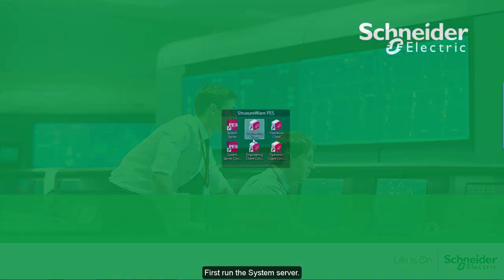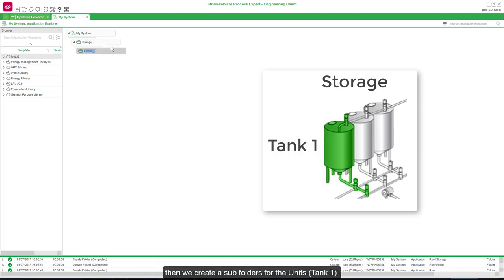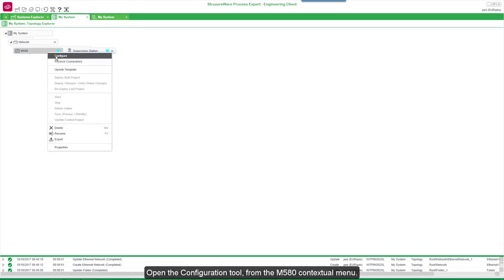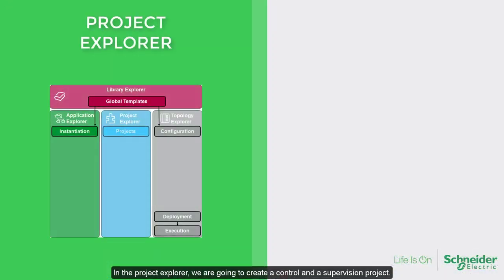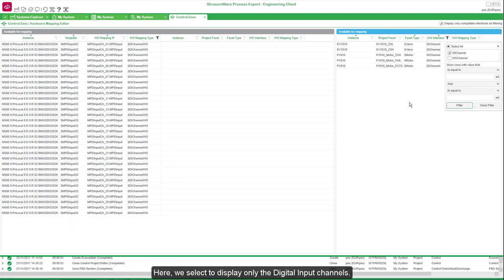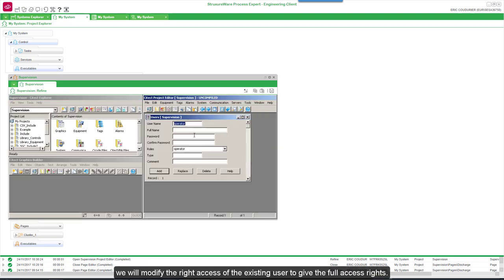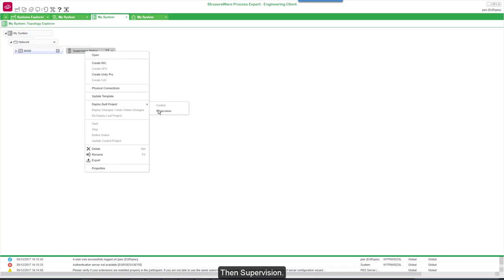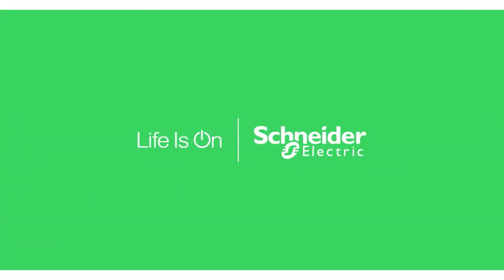PES Engineering cycle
This video will explain the PES Engineering Life Cycle